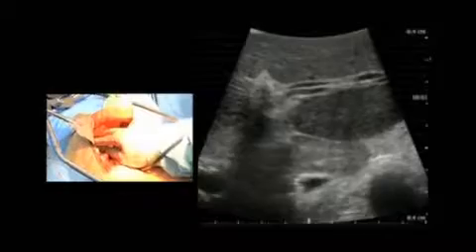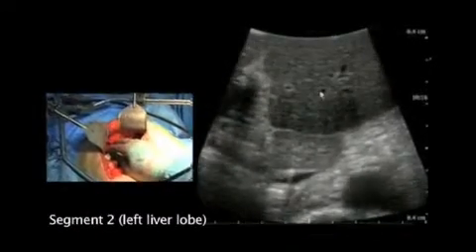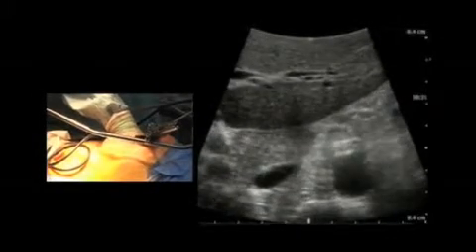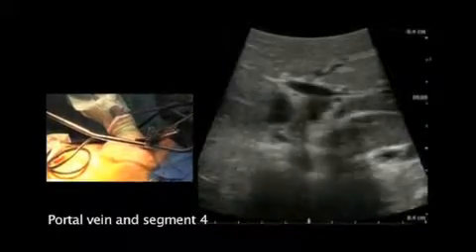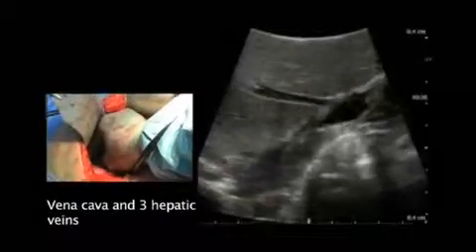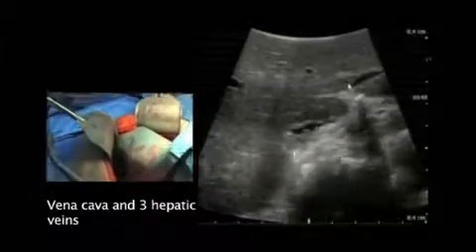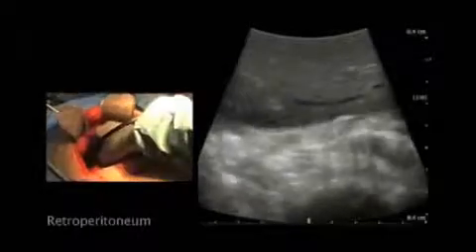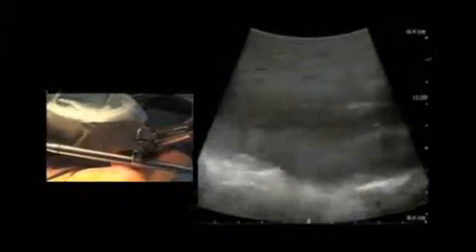Intraoperative Ultrasound Imaging of the Liver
Female treated for kidney and colon cancer. Two liver metastases previously ablated. New metastases in right liver lope posterior to ablation region.